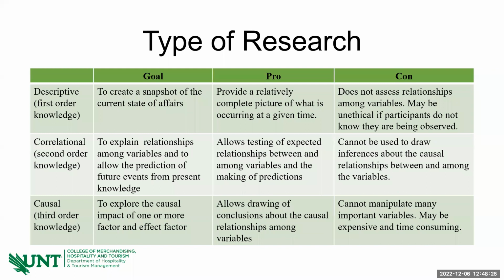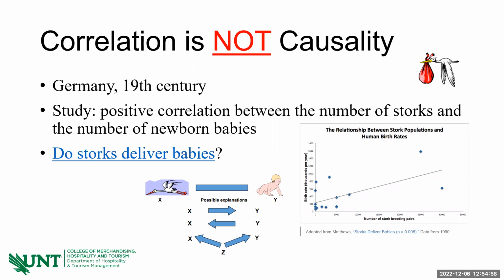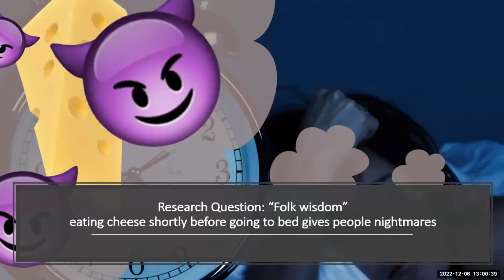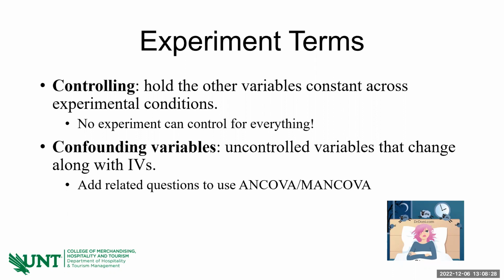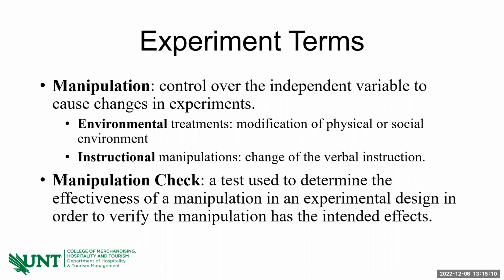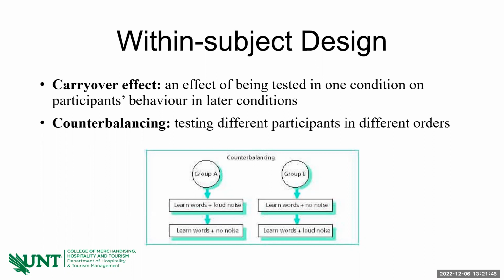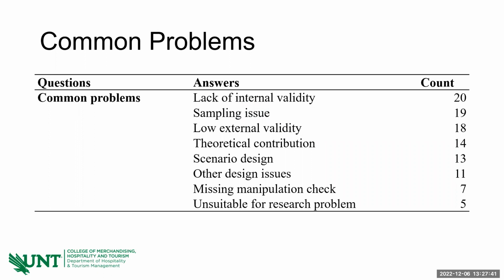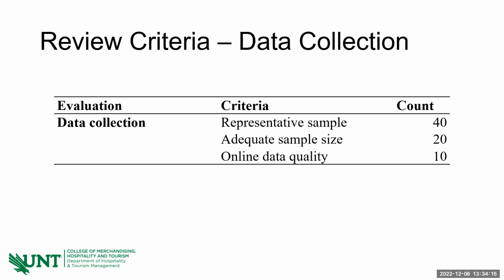4 Xi Y. Leung - Experimental design (6-Dec-2022)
Research Symposium Workshops: two parallel sessions
Workshop 1: Experimental design in hospitality and tourism
Dr. Xi Y. Leung, University of North Texas, USA